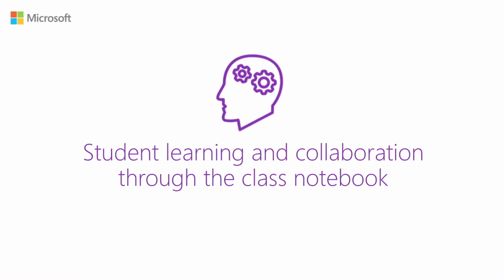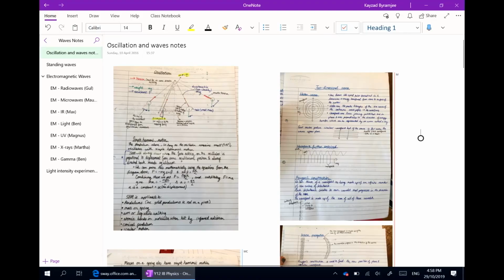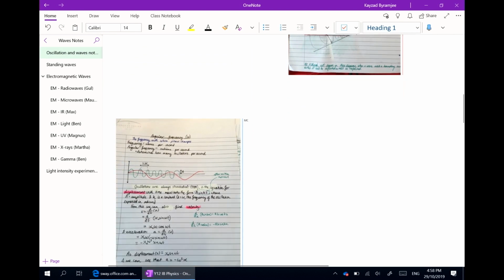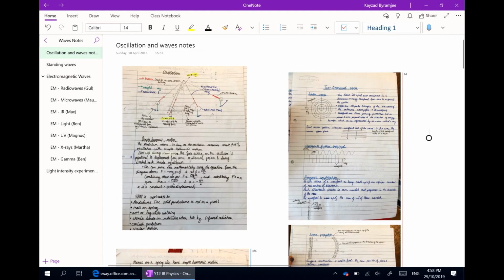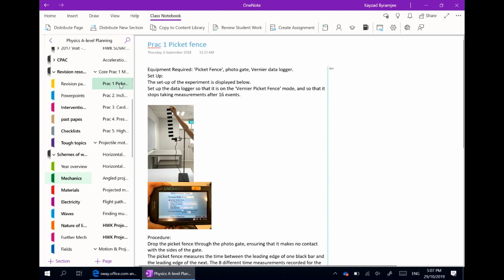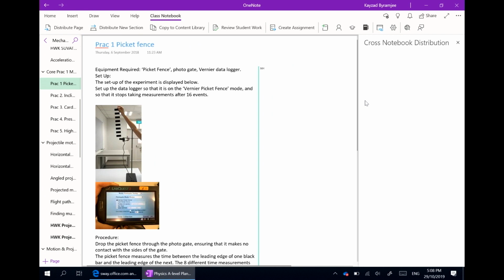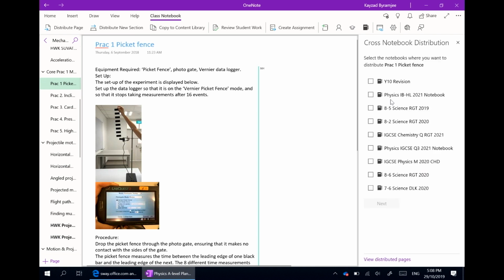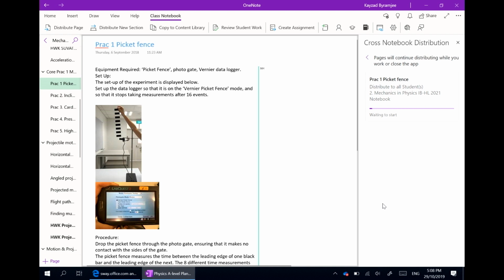Maximise student learning and collaboration with OneNote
Enable students to learn from one another and complete group work while tracking their progress with OneNote.